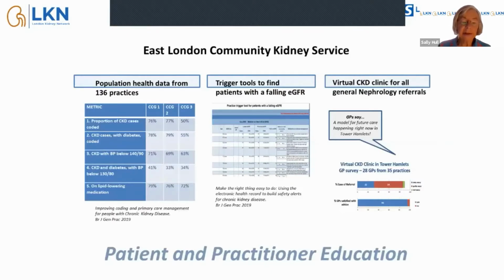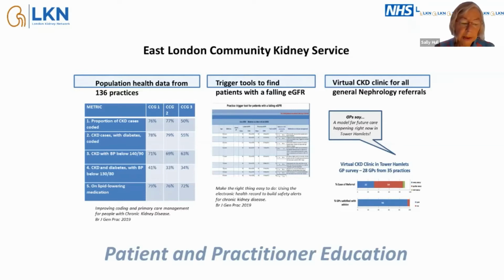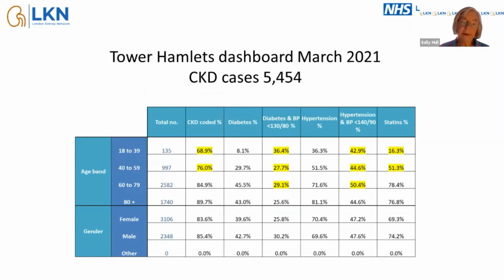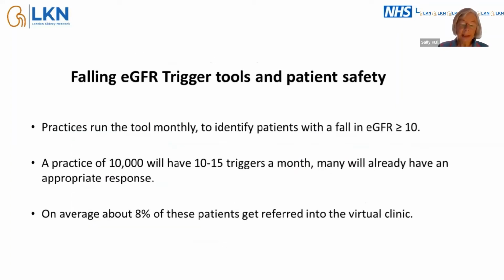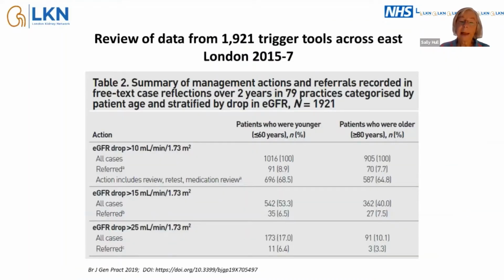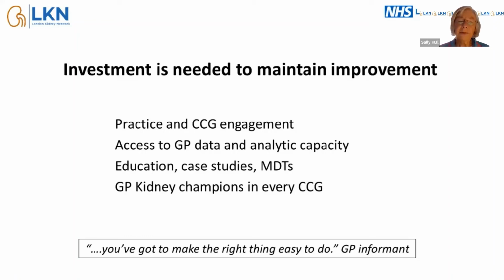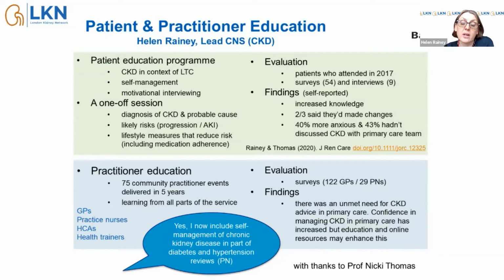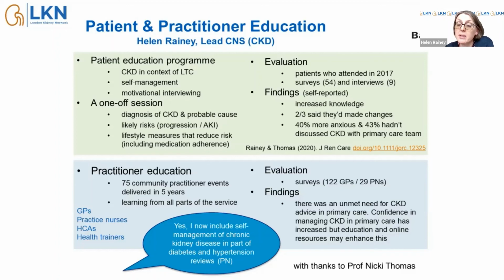CKD Prevent and Protect. Working in Primary Care.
Sally Hull (MRCP, FRCGP, MSc: Clinical Reader in Primary Care Development) has been a GP in Tower Hamlets since 1981, retiring from clinical practice in 2016. She is currently an honorary reader in the Clinical Effectiveness Group at Queen Mary University of London. This unit has promoted primary care development in east London for more than 20 years, using audit, locally tailored guidance and practice-based education.

Her research interests include the methodology, delivery and evaluation of quality improvement work in primary care across health economies in disadvantaged areas of east London. In collaboration with Barts Health she led on developing and evaluating a community kidney service with shared access to the GP record.

Helen Rainey (RN MSc) is Lead Clinical Nurse Specialist for Chronic Kidney Disease at Barts Health NHS Trust based at The Royal London Hospital. Helen is part of the East London Community Kidney Service – an innovative service aimed at increasing understanding and improving the management of early kidney disease in primary care. Her role includes developing and implementing an education service for patients and primary care clinicians and she was awarded the British Journal of Nursing Renal Nurse of the Year in 2018 for this work.

Helen has been a kidney nurse for almost 30 years working in the UK and New Zealand. Her previous roles have included working with people with advanced kidney disease or acute kidney injury and she has undertaken patient safety research looking at factors that influence the ability of patients and carers to speak up at times of acute illness. Helen’s interests include patient self-management and empowerment, and the ways that both processes and individuals can facilitate or inhibit this.